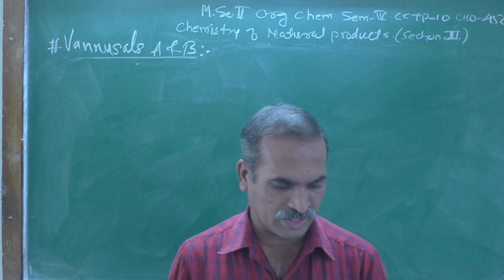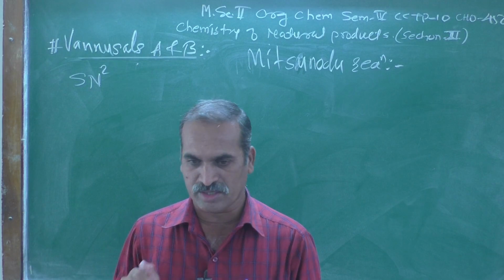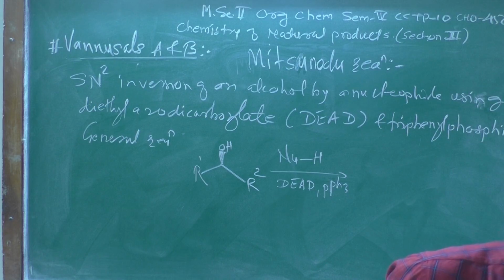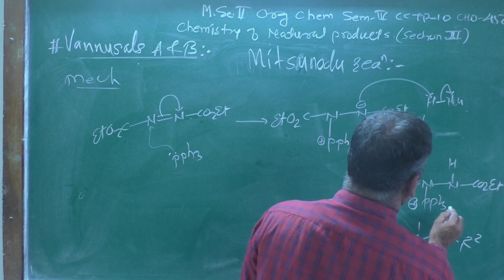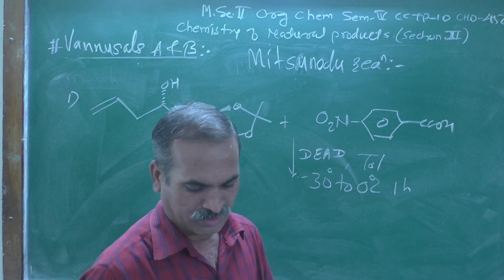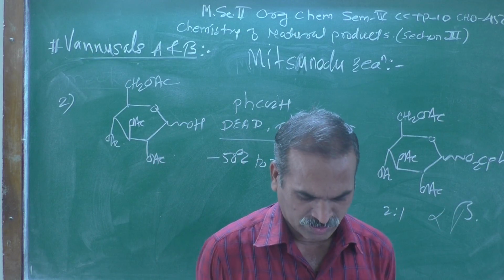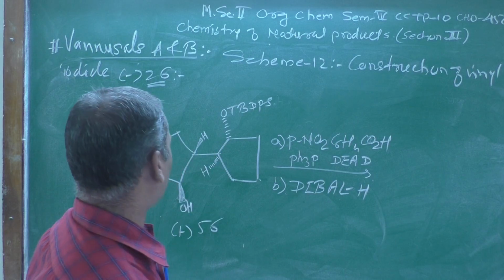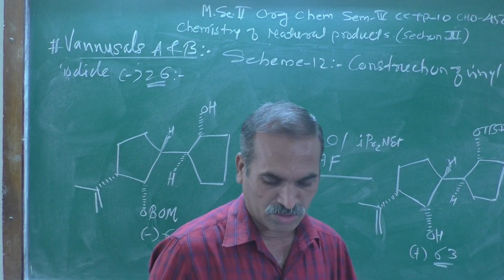L-23 M.Sc.II Sem-IV Org Chem CCTP-10 CHO-450 Sec-II ( Chem of Natural Products) ( Vannusals A & B)